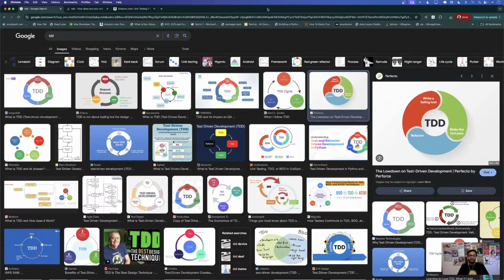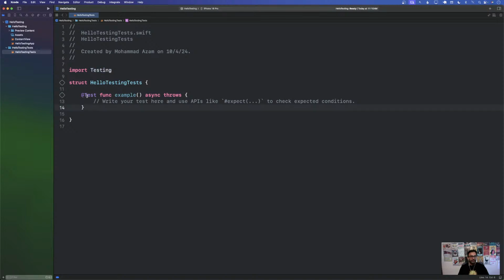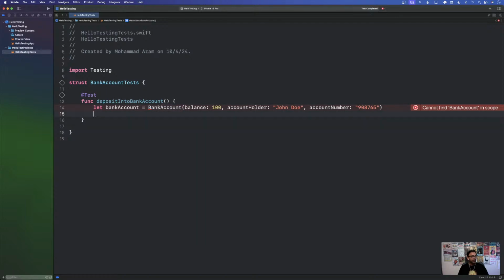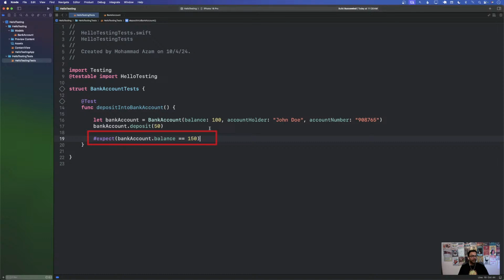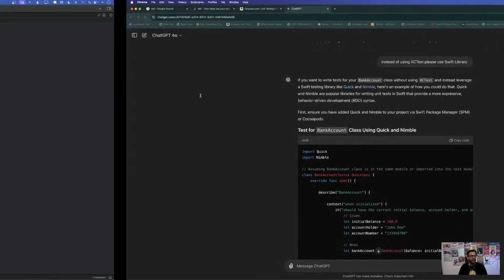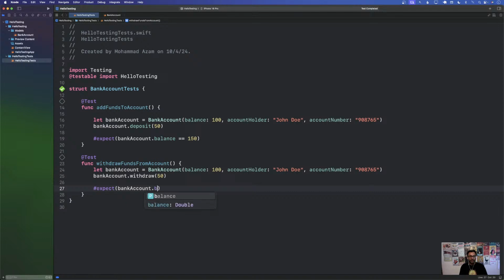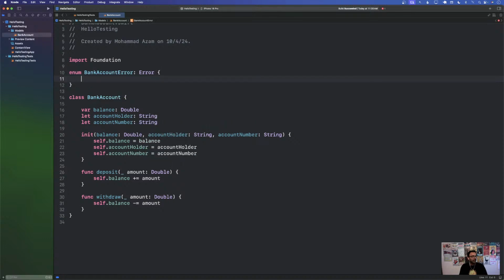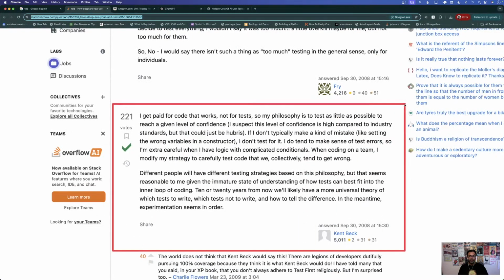Introduction to Unit Testing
In this livestream, Mohammad Azam will introduce you to the fundamentals of unit testing. Azam will explain the purpose of writing tests and how you can start writing unit tests for your iOS applications.